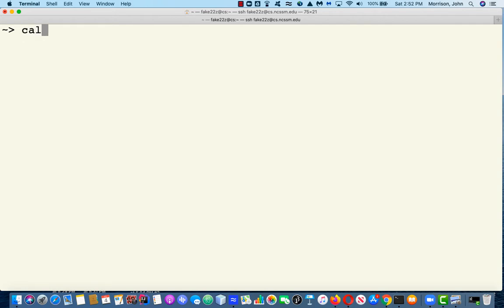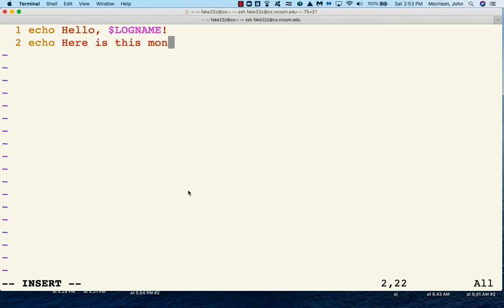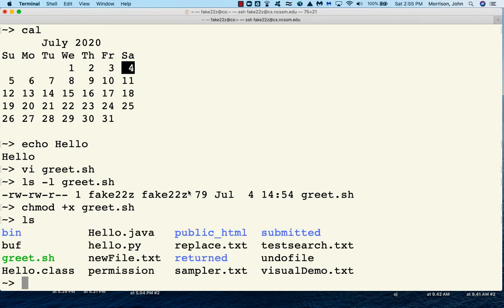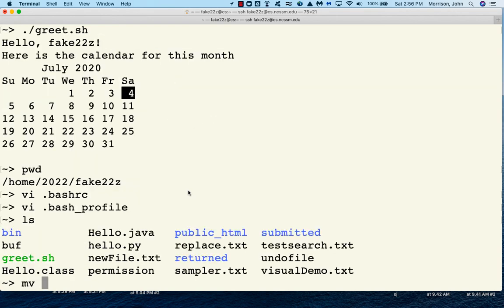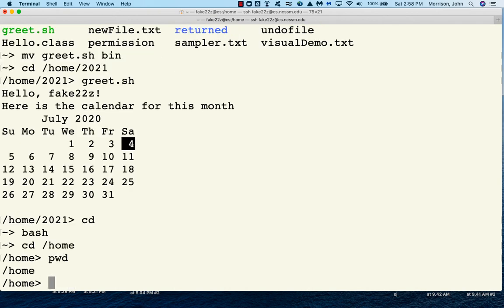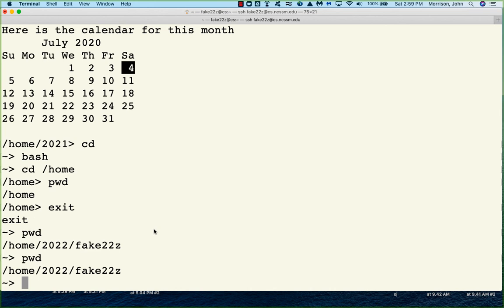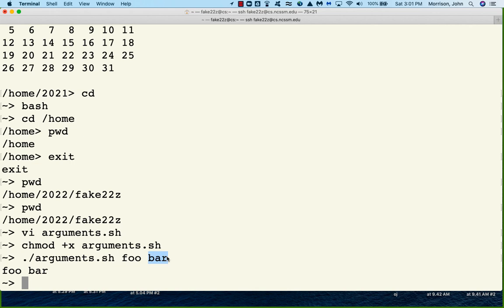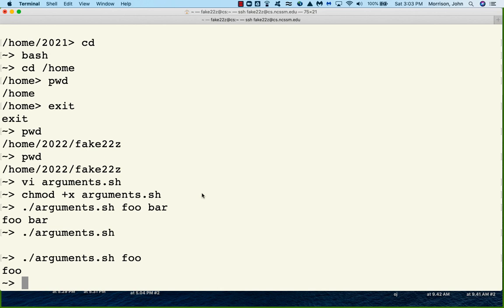Writing a Shell Script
This video will tell you how to save a collection of UNIX commands in a file that you might want to repeatedly execute. Said file is called a shell script.  Shell scripts allow you to automate repetitive processes.